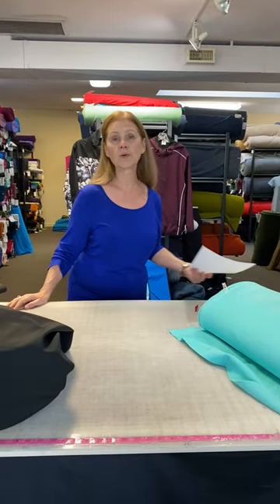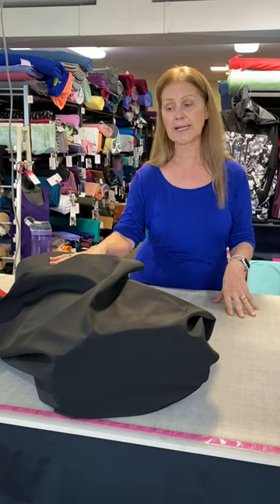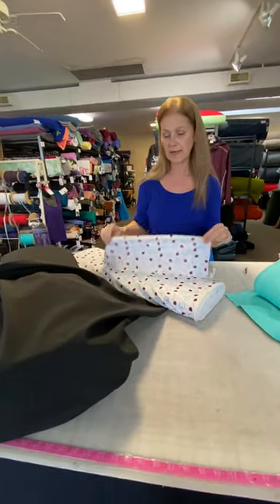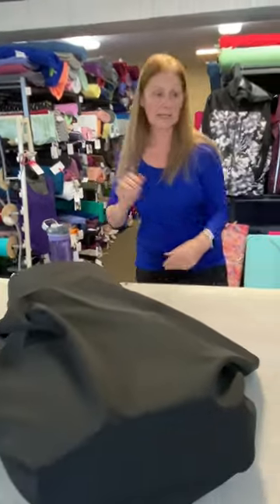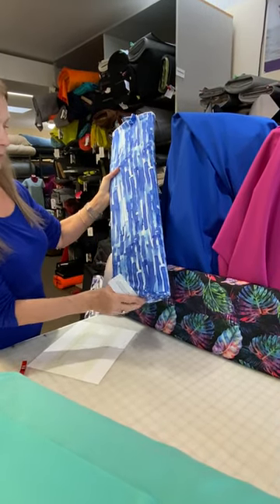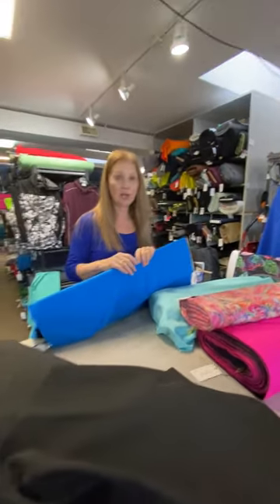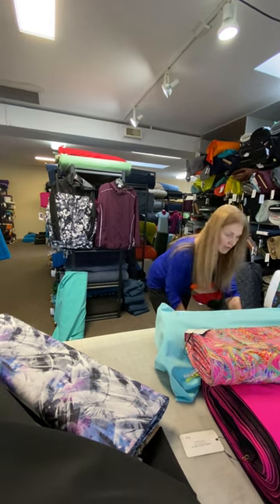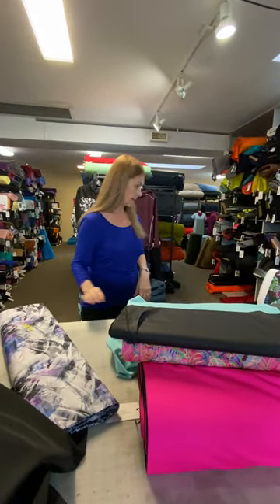Discovery Fabrics & Twig and Tale Grove Coat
Leslie showcases several fabrics suitable for the Twig & Tale Grove Coat as well as some traditional and unique fabrics for lining!  Fabrics discussed include: